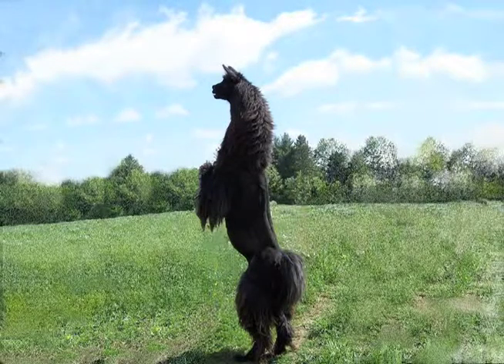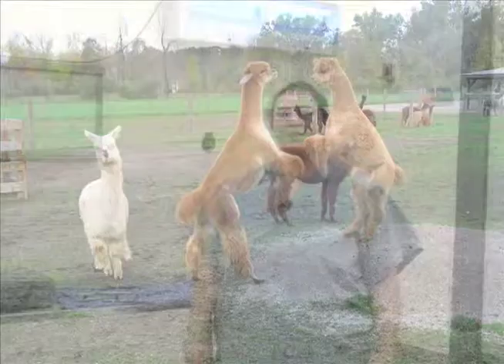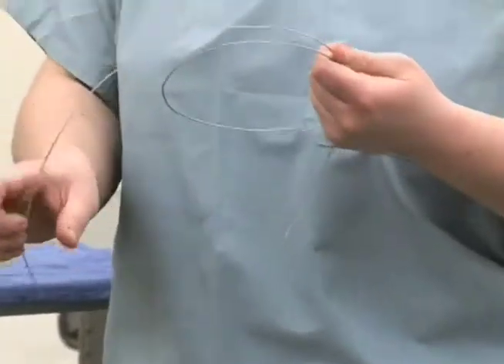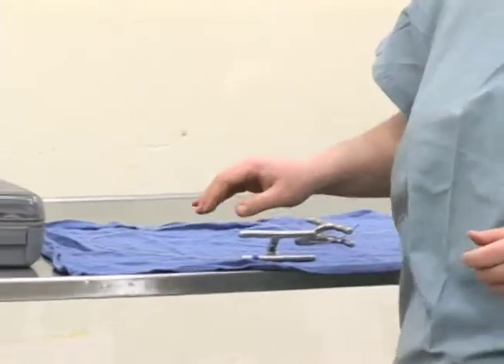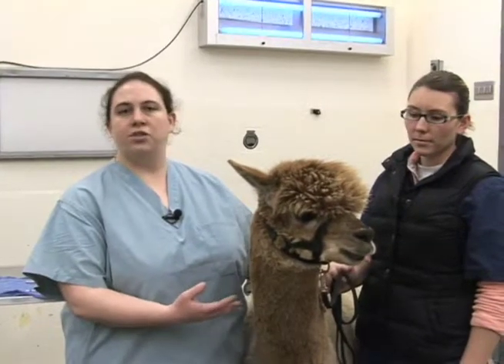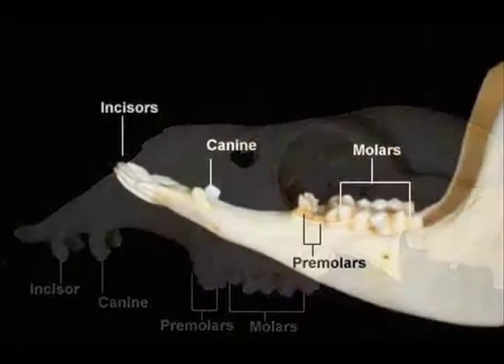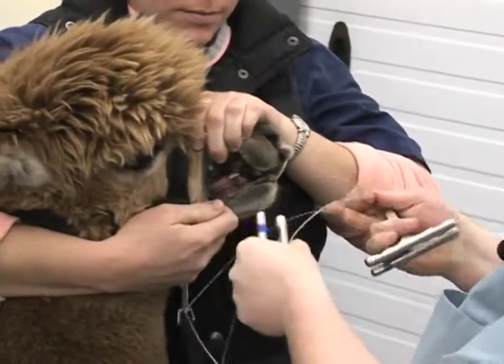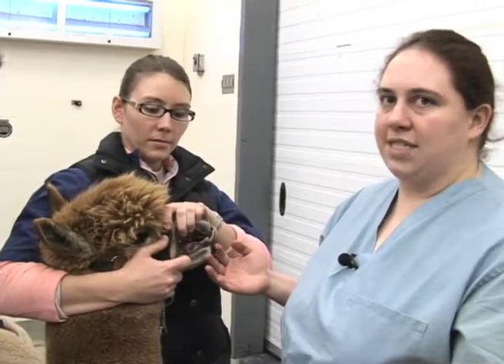How to Remove Fighting Teeth in Alpacas and Camelids